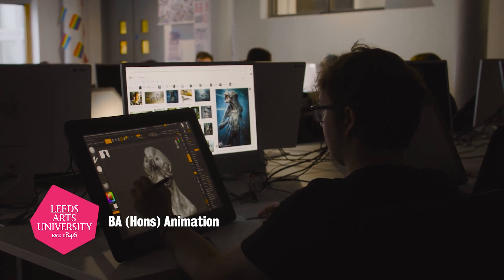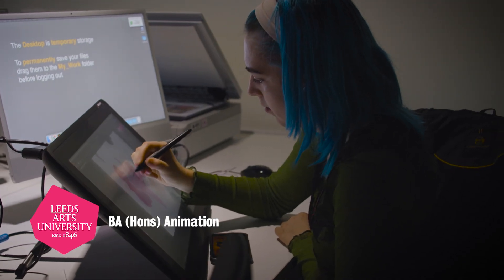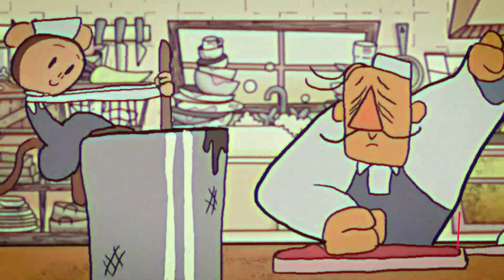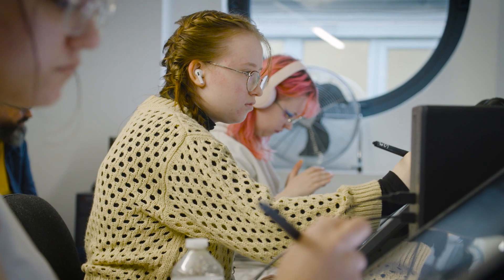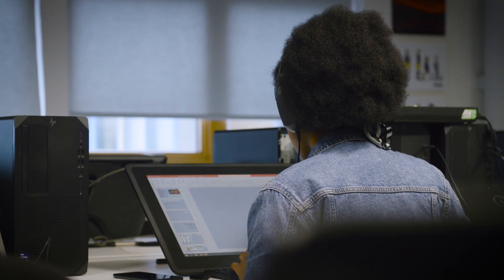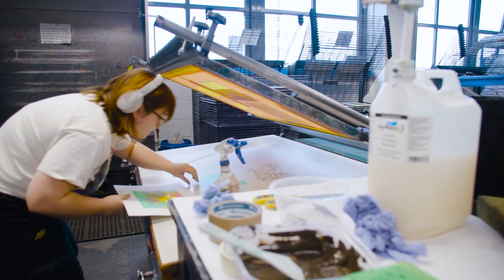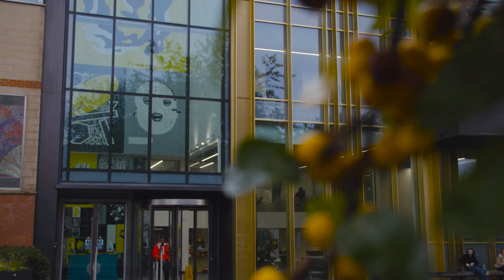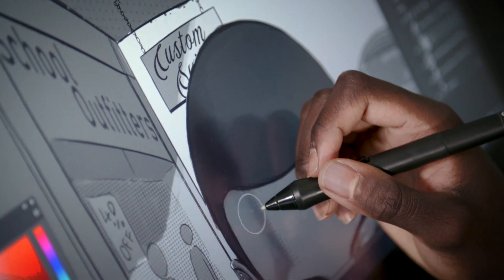Leeds Arts University - BA (Hons) Animation